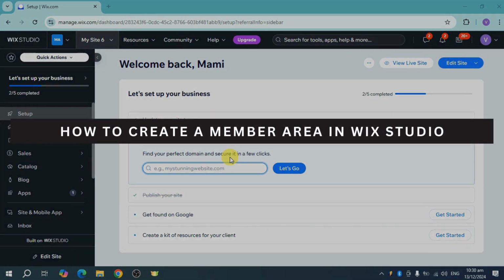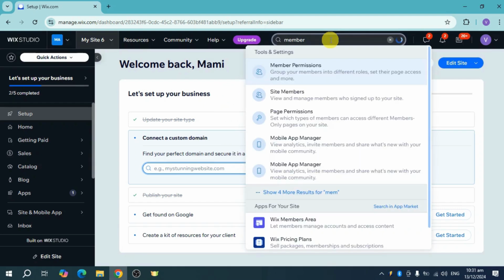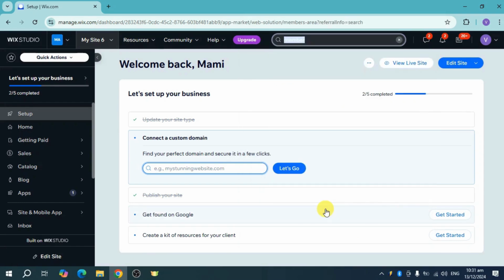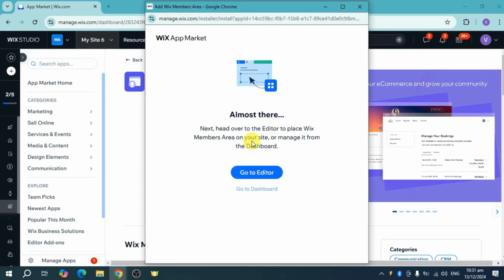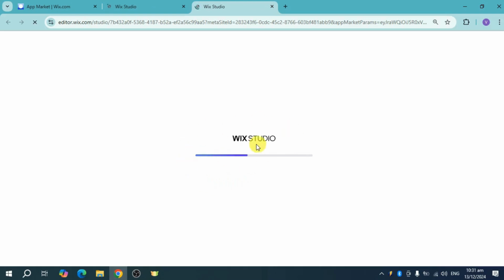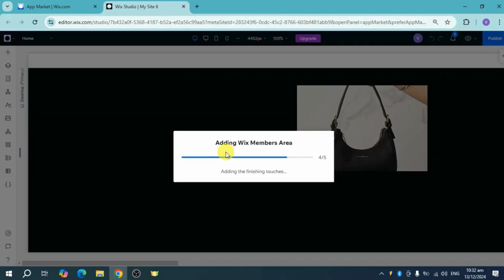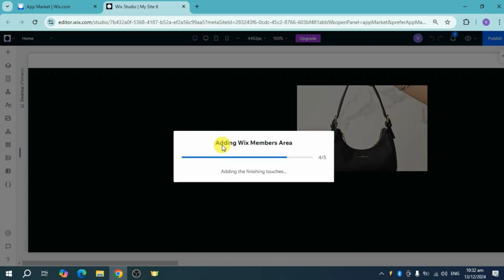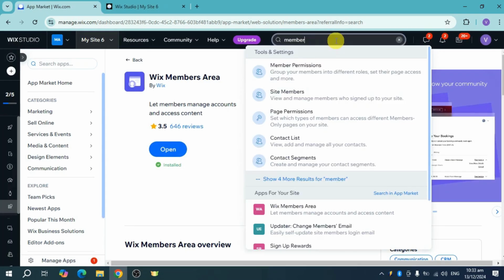How to Create a Member Area in Wix Studio | Wix Studio Tutorial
Looking to offer exclusive content or services to registered users? Creating a member area in Wix Studio allows you to provide a personalized experience for your website’s members. This tutorial will guide you through setting up a member area with login functionality and member-only pages.

In this tutorial, you'll learn:
How to create a member area and enable user registration.
Step-by-step instructions to set up member-only pages and content.
Tips for managing members and enhancing user experience.

Build your community—follow these steps to create a member area in Wix Studio!